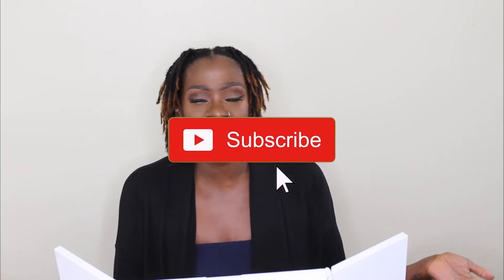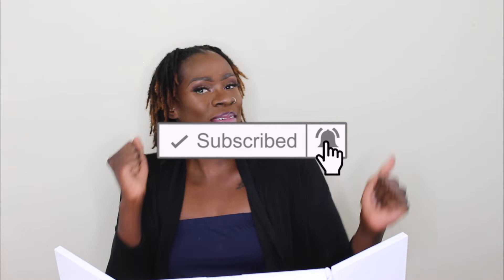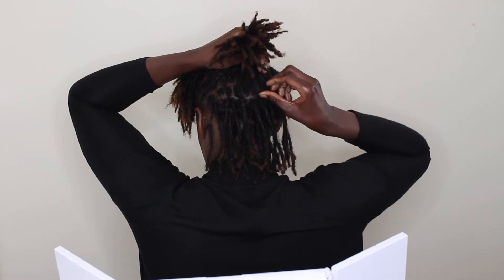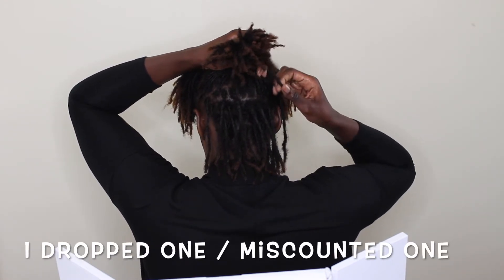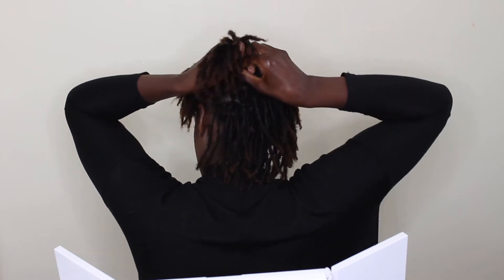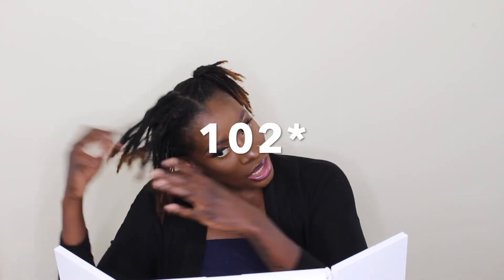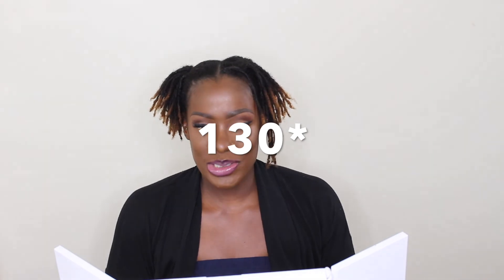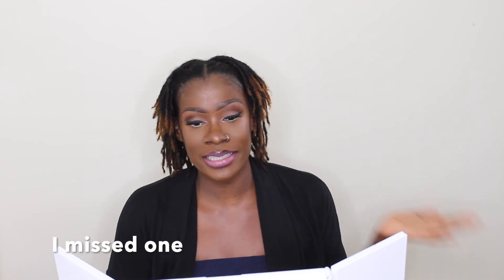Loc Count || Two Strand Twist Locs || Becca Wiss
Hi Wiz FAm!
Just another Loc update. I get This question a lot: How many locs do I have?
this video is a loc count video so I can finally know how many locs I have after combining a few over the last year. When I did my one year loc update I realize that I didn't know how many locs I have because of combining some here and there so I dedicated this video solely to that. Hope you enjoy.

 If you haven't already seen my One Year Loc Journey on Two strand Twist Locs video, then here's the link :

My new upload schedule is 2 times per week on every Wednesday and Sunday, so make sure that you turn on your post notifications so you be notified every time I upload a video.

A little about me:
- Island girl from The Bahamas born and raised and currently living in the US
- I'm a momma to one fur baby.
- Im a practicing RN for 7 years now :)
I've made a video a while back about where you can get to learn more about me. Be sure to watch those and tell me what you think.